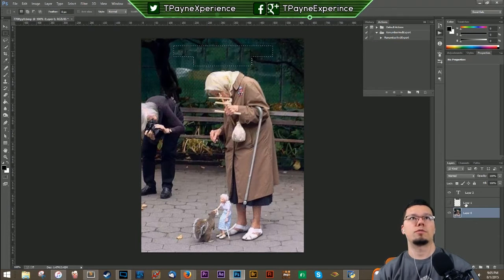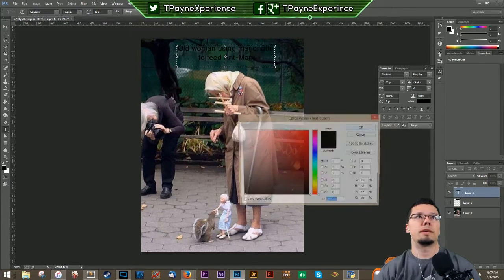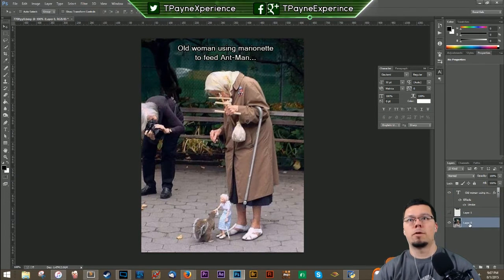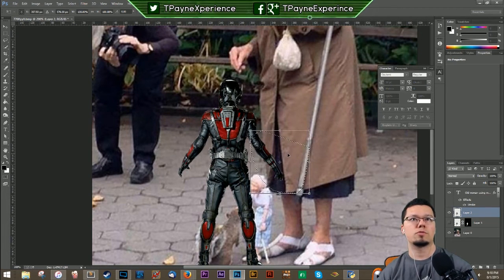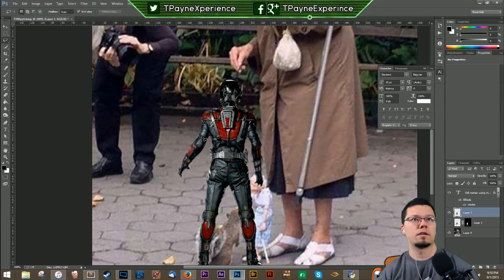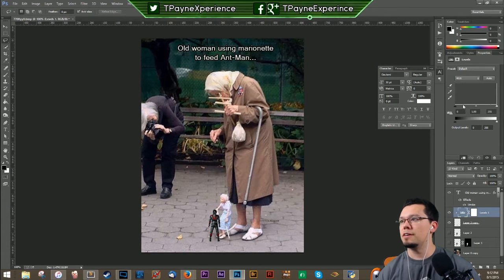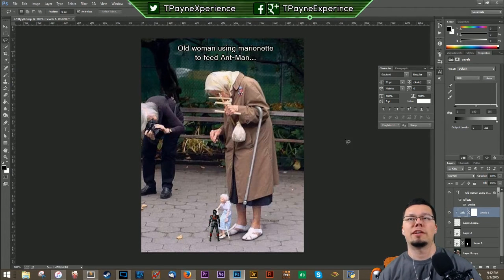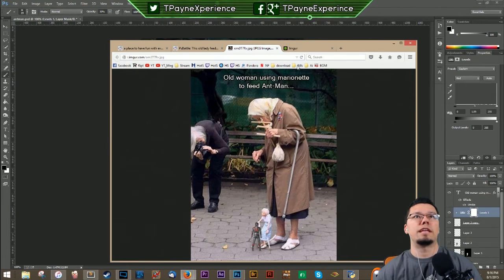Photoshop Battles ~ Feeding AntMan ~ Highlights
~~ THIS WEEK ~~

--- LIVE SCHEDULE ---

➨ Fri 8 pm PST = Hearthstone Laddering
➨ Sat 8 pm PST = Photoshop Battles
➨ Sun 8 pm PST = Game Day

--- UPLOAD SCHEDULE ---
➨ Mon, Tues, Wed = 10 am PST

--- FIND ME! ---